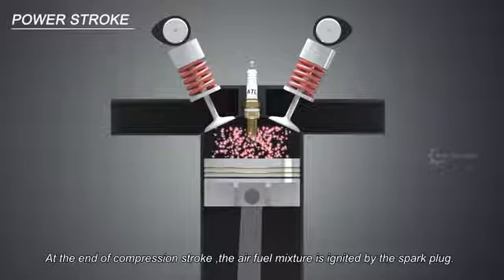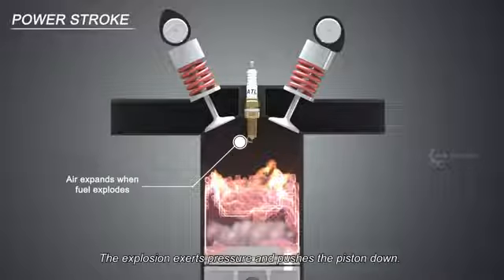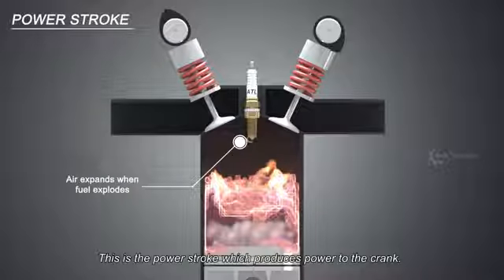Cara Kerja Mesin 4 Tak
berbagi ilmu lebih bermanfaat.. ingsaallah